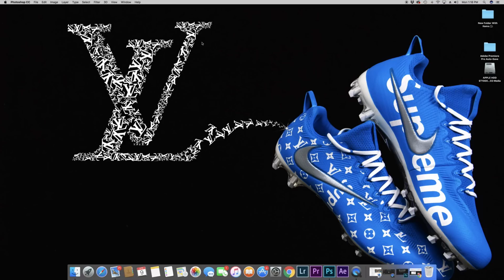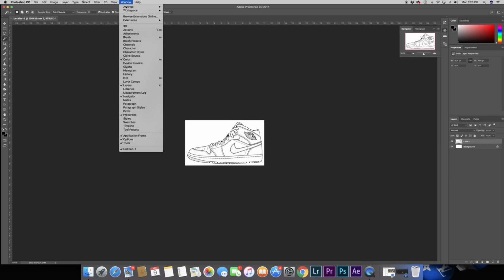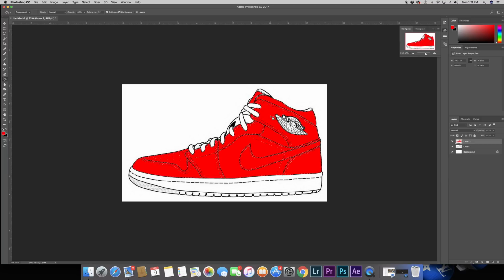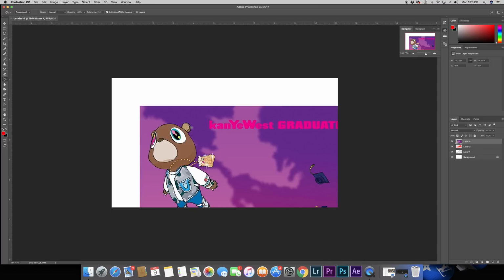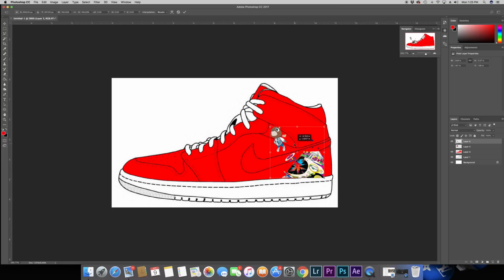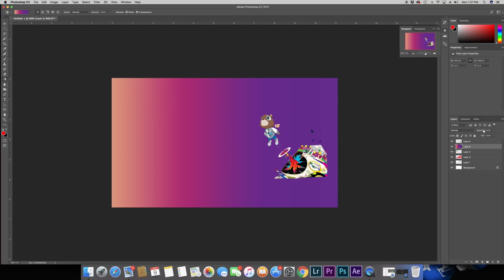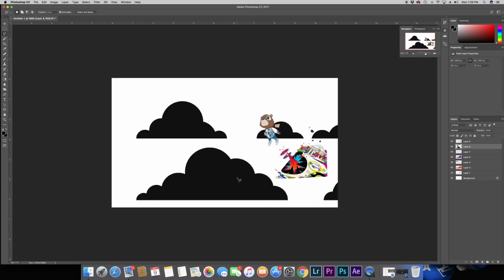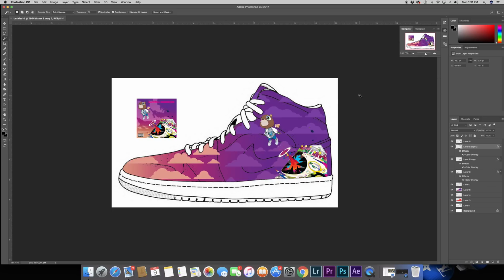HOW TO PHOTOSHOP ANY SHOE ! ! !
Dejesus Custom Footwear brings you a video on HOW TO PHOTOSHOP ANY SHOE!

- Dillon & Jason

Our ETSY account